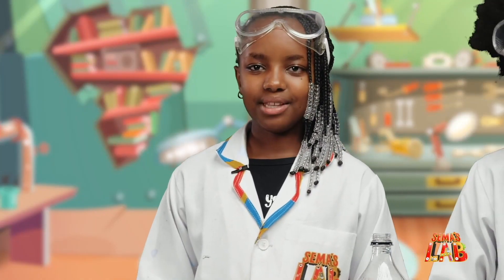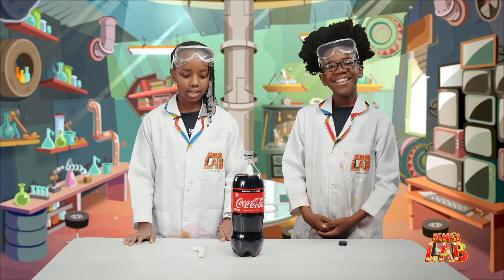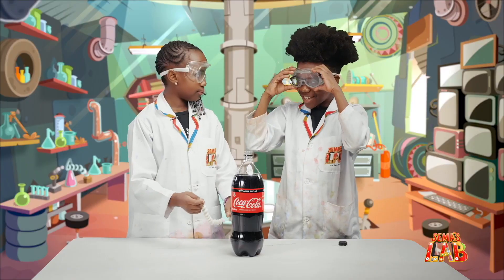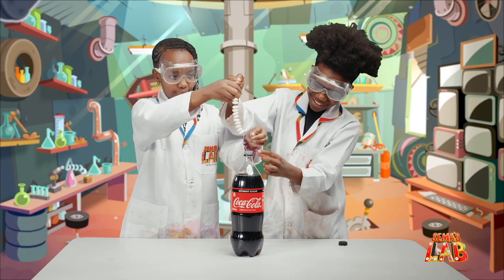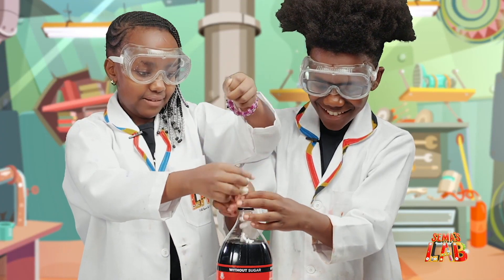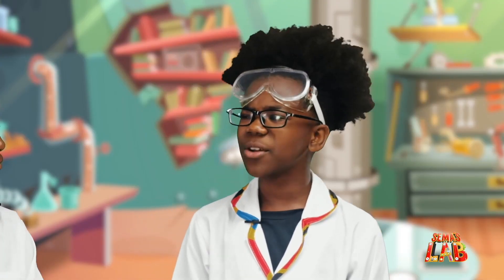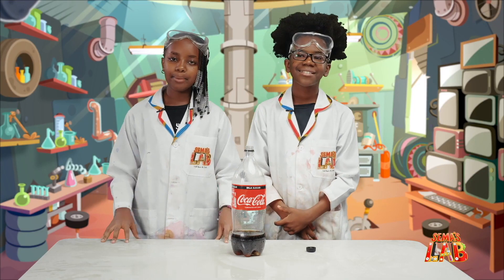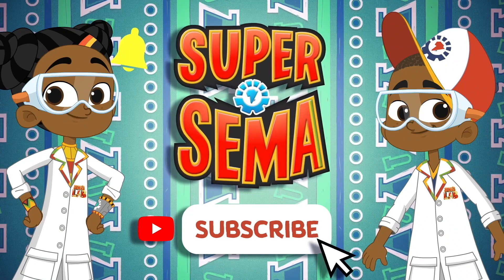Coke & Mentos Science Experiment For Kids | Ubongo Kids + Sema’s Lab | African Educational Cartoons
Coke and Mentos Science experiment is a fun science experiment that is super easy for kids to do at home. See what happens when Stycie and Seth put mentos in a 2L bottle of coke!! Their excitement tells it all! Try this at home and let us know how it goes!